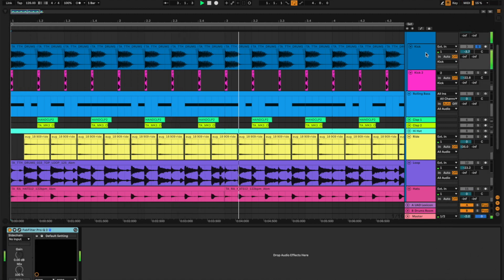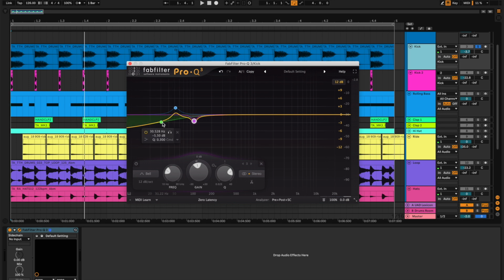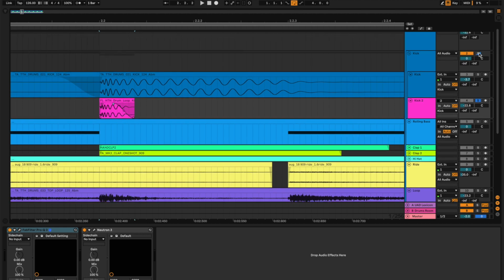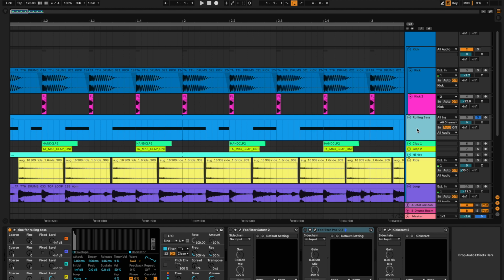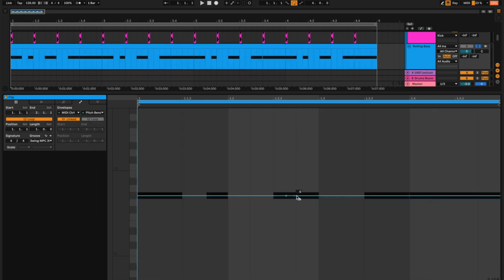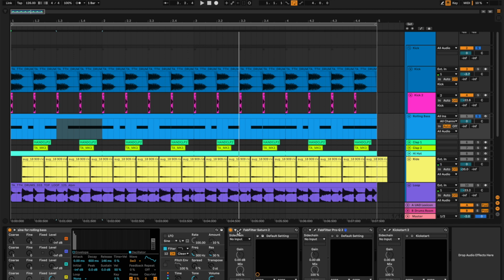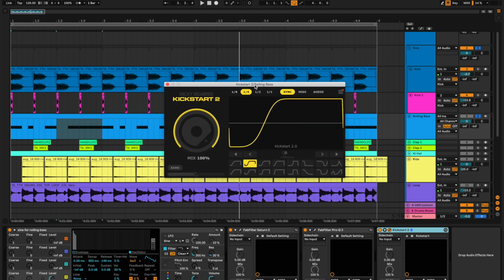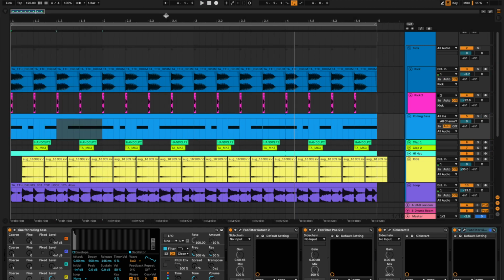Dance Music Masterclass #1: Create a Tech House Groove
Video creator: @SaraSimmsMusic

This tutorial is from issue 329 (January 2024) of Computer Music magazine. For full access to accompanying files, free software and more, buy in print or in digital format